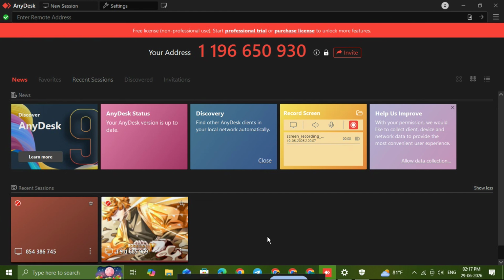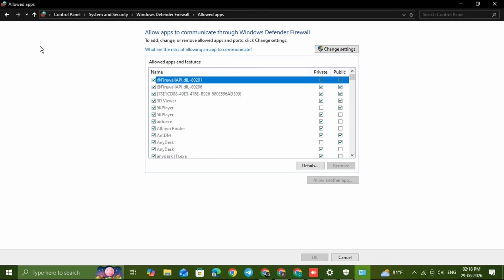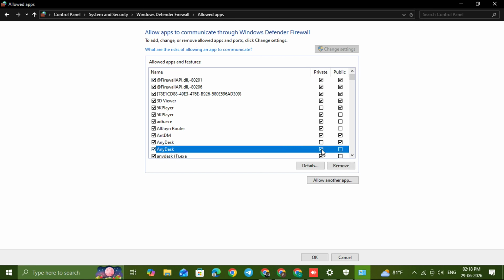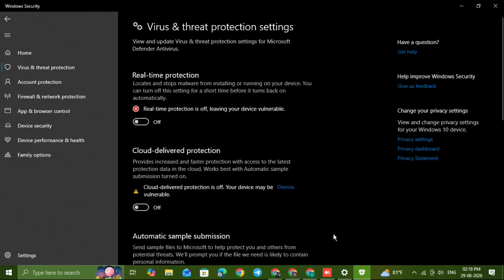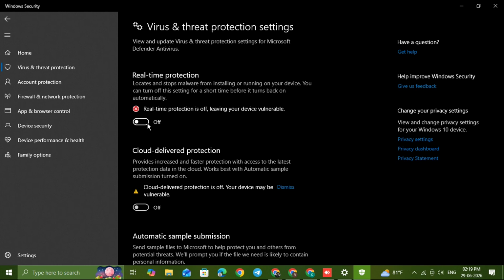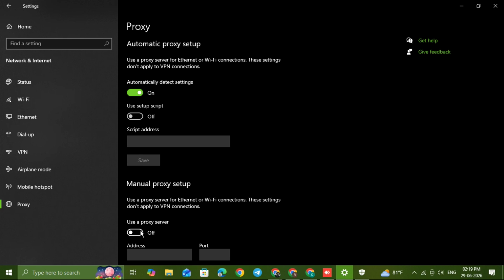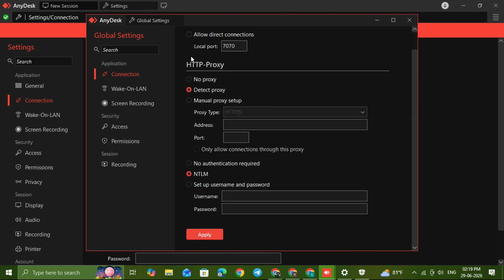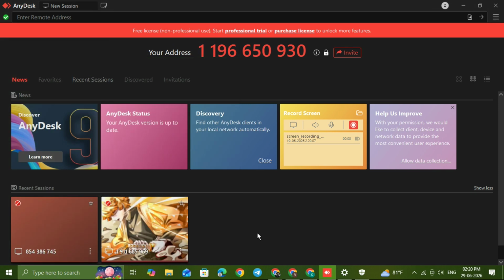How To Fix AnyDesk Error DESK_RT_IPC_ERROR (Easy Guide)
Learn how to fix AnyDesk Error DESK_RT_IPC_ERROR with simple troubleshooting steps in Windows Firewall, antivirus settings, VPN or proxy checks, and AnyDesk connection settings.

🕚Timestamps:
00:00 Intro
00:18 Open Windows Defender Firewall
00:39 Allow AnyDesk Through The Firewall
01:14 Check Your Antivirus Software
01:46 Disable VPN Or Proxy
02:09 Open AnyDesk Settings
02:29 Go To Connection Settings
02:49 Disable Direct Connections
03:10 Final Test And Wrap-Up

✍️What You'll Learn In This Video:
• How To Fix AnyDesk Connection Errors By Checking Antivirus Settings
• How To Disable VPN Or Proxy Interference With AnyDesk
• How To Change AnyDesk Connection Settings For Better Stability
• How To Turn Off Direct Connections In AnyDesk
• How To Troubleshoot DESK_RT_IPC_ERROR Step By Step

💡Pro Tips:
• Always re-enable your antivirus protection after testing.
• Add AnyDesk to your antivirus exclusions instead of leaving security off.
• If you use a work network, try a different connection to isolate the issue.
• Restart AnyDesk after every major setting change.
• If the problem persists, reboot your PC to apply network changes cleanly.

AnyDesk, DESK_RT_IPC_ERROR, AnyDesk Error Fix, Windows Defender Firewall, Allow App Through Firewall, AnyDesk Connection Error, Remote Desktop Fix, PC Troubleshooting, Disable VPN, Disable Proxy, Antivirus Exclusions, AnyDesk Settings, Direct Connections, Windows 11 Tutorial, Windows 10 Tutorial, Tech Tutorial